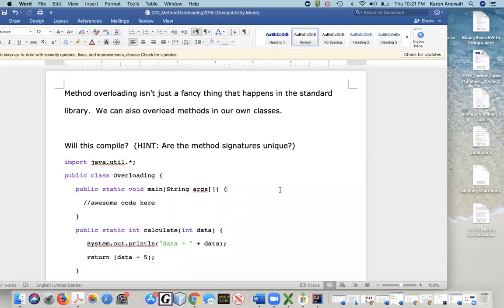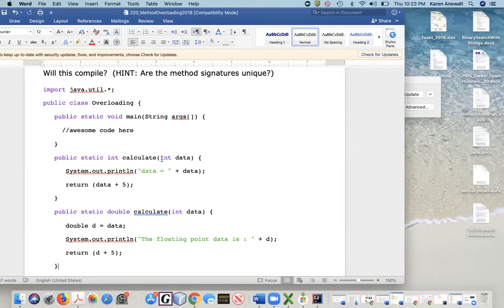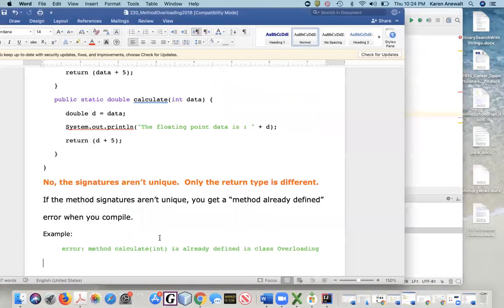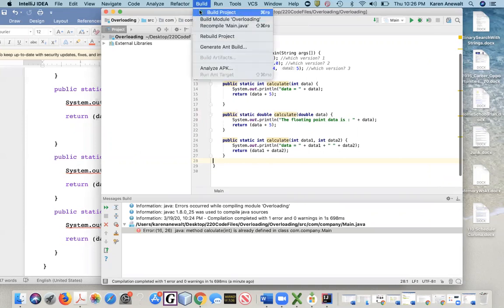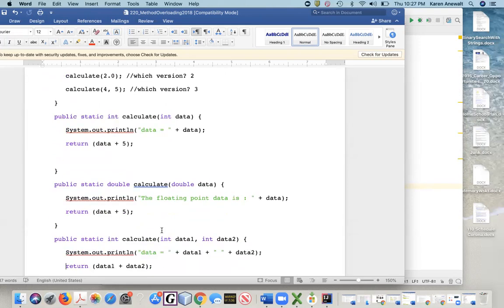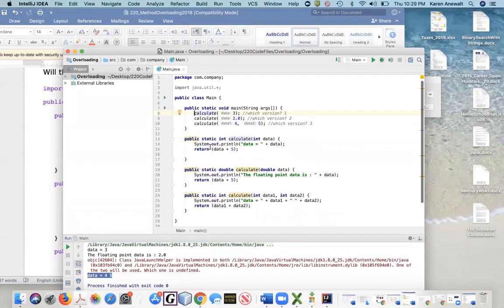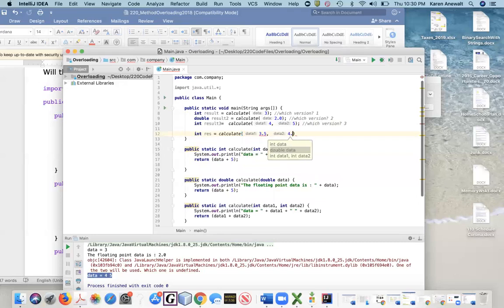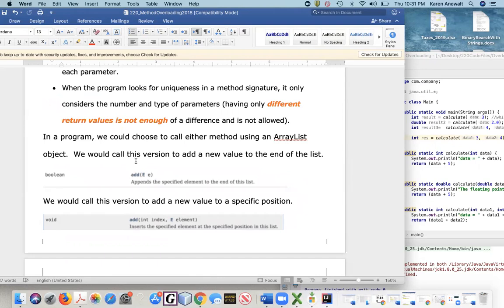CPSC220 - ArrayList & Method Overloading - Part3